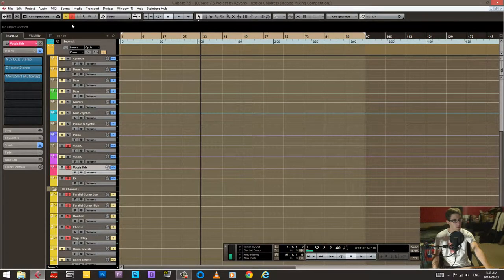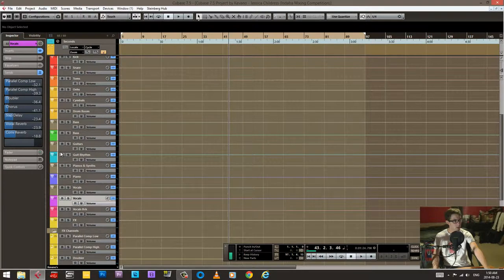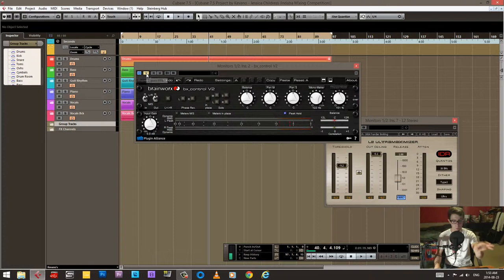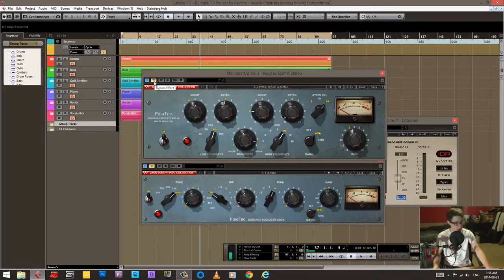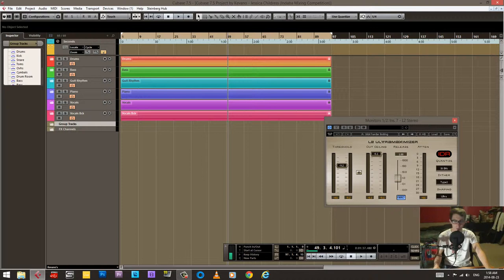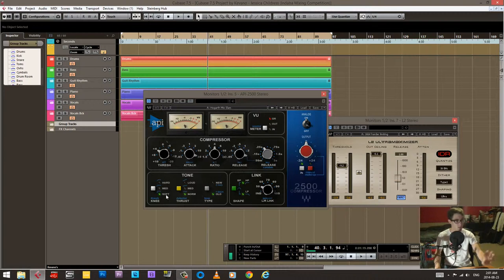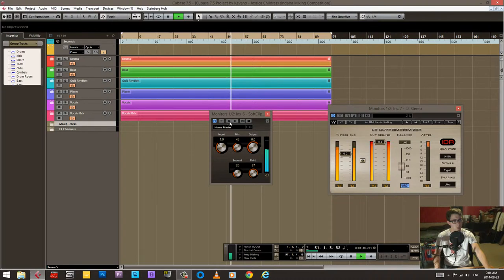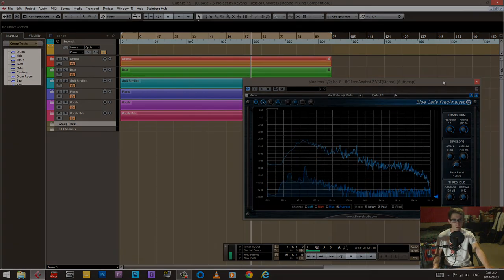How to Polish Your Mixes - Part 4 - Send Effects and Mix Bus Processing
In this many parts video series, I discuss mixing philosophy as well as illustrate some critical steps to follow in order to achieve a "polished" mix that sounds great. I also go over all of the plugins that I used in this particular mix and why I used them.

Artist: Jessica Childress
Song: Slow Down